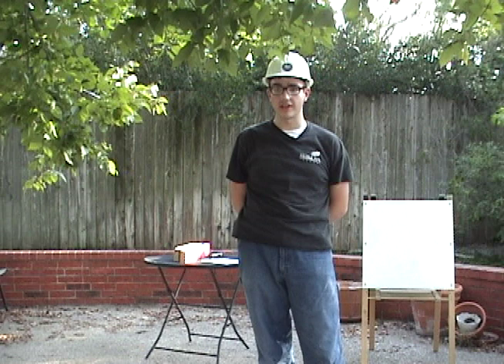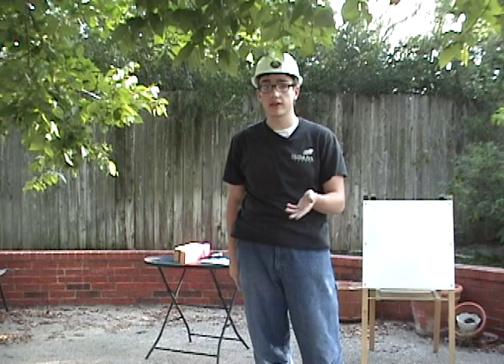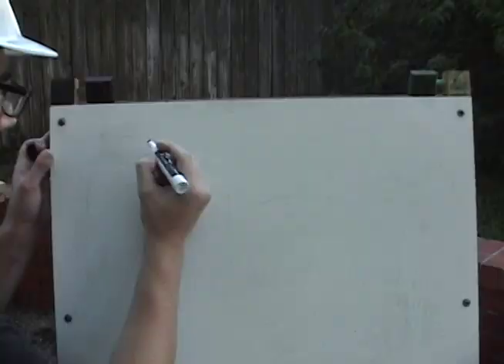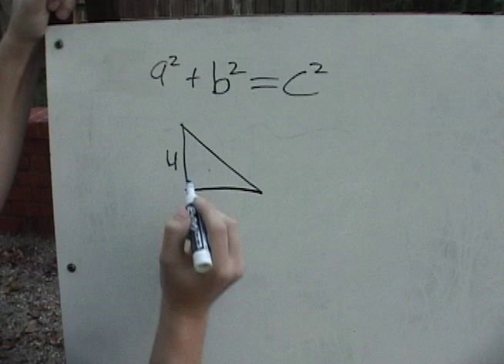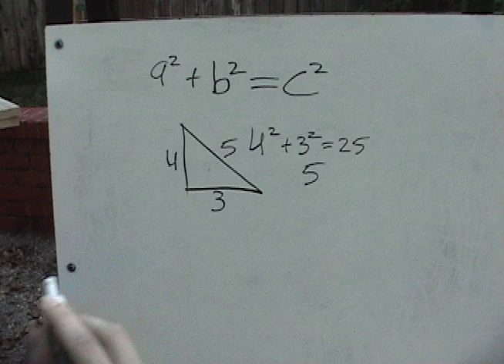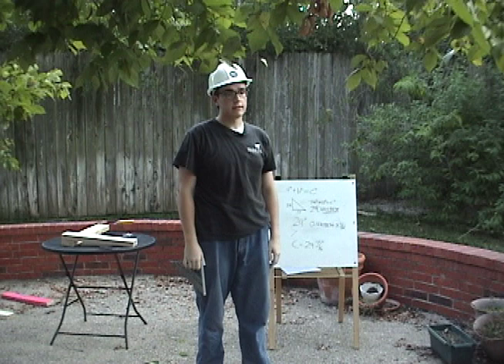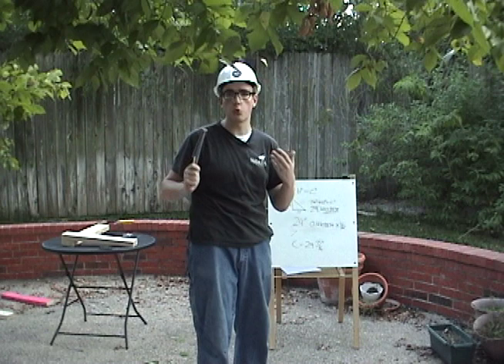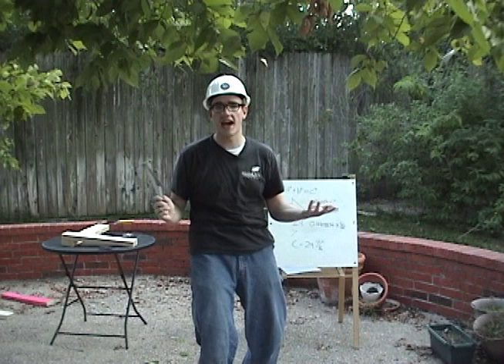Construction Rocks-The Pythagorean Theorem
Here is episode number three of Construction Rocks! Notice the copyright in the credits, and also a new commentary after the credits.